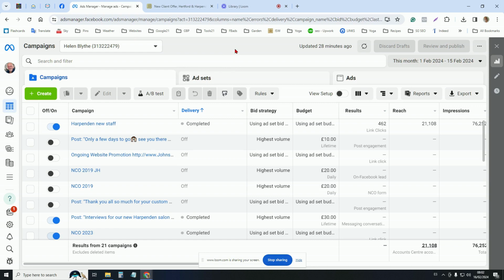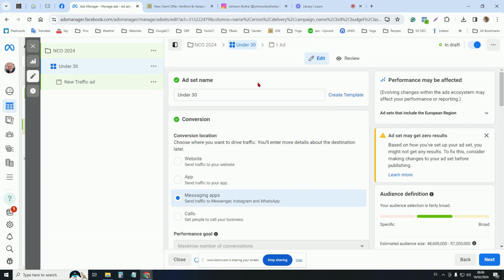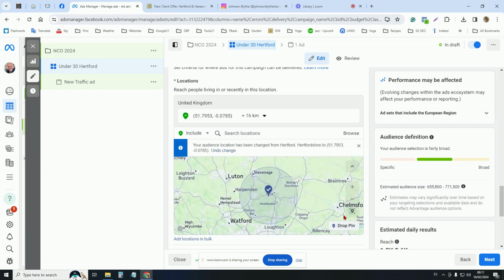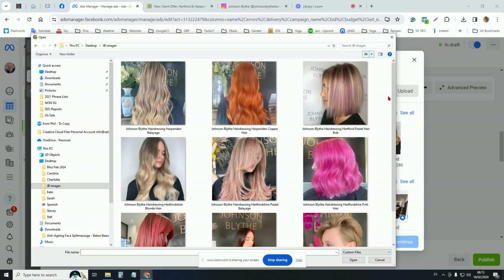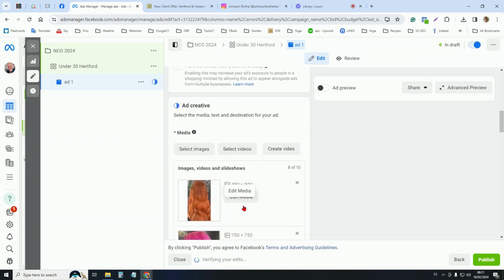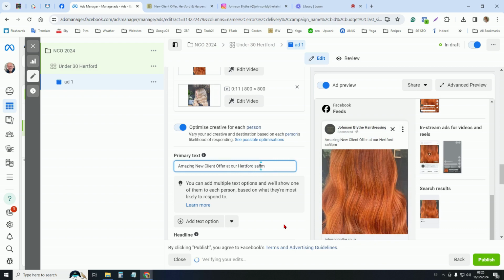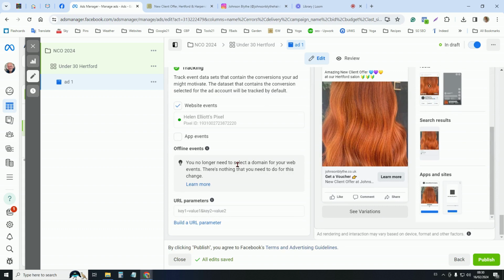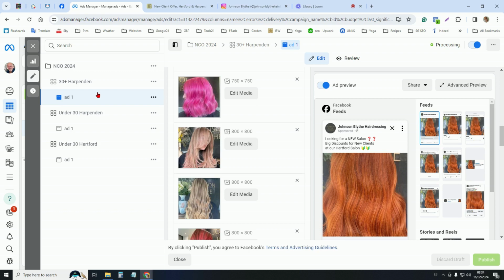Creating a Facebook and Instagram Campaign